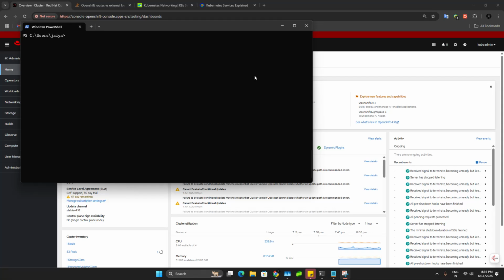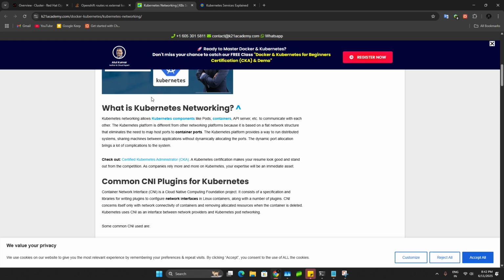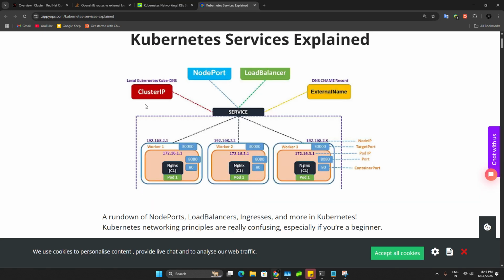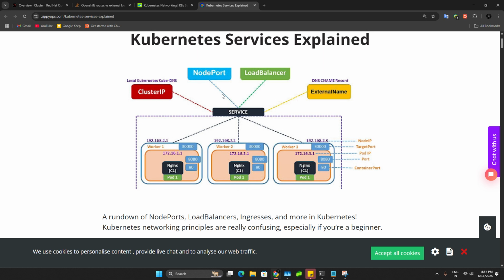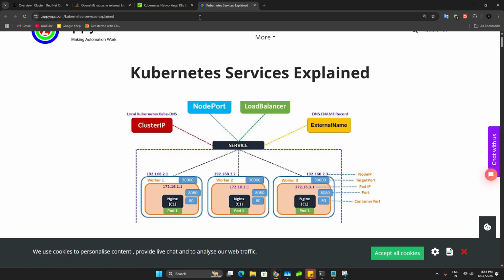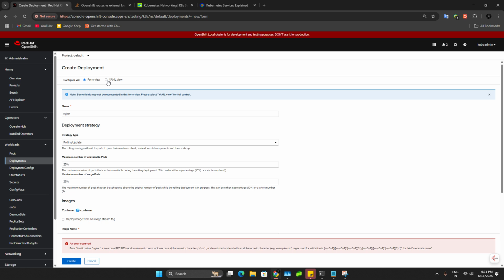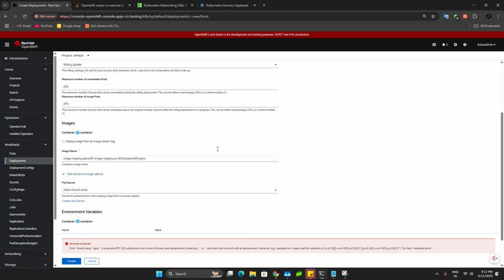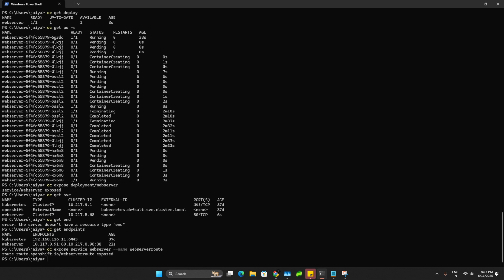openshift networking important concepts ,service types and Routes in English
Hai Folks,
In this video will covered CNI plugins and service types such as Cluster IP , NodeType ,Ingress service,LB and routes and have simple practical session with explaination. openshift devopstamil redhattamil redhat DO180 kubernetes kubernetestamil .